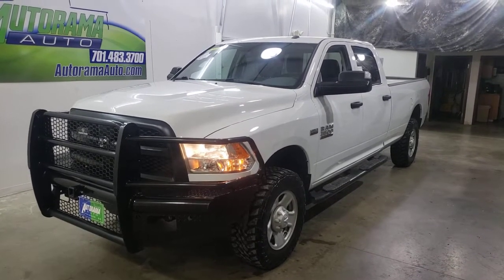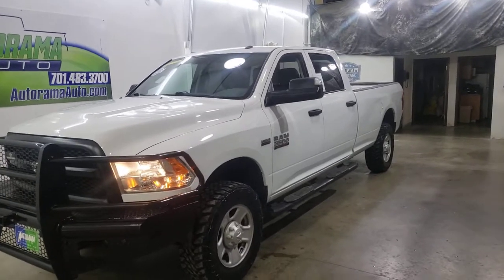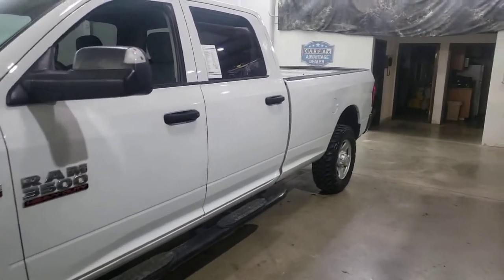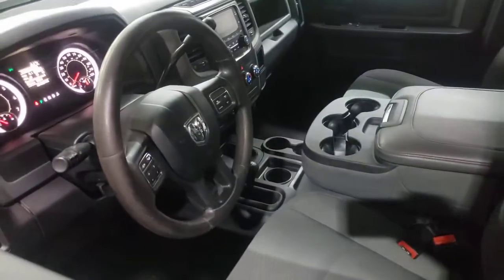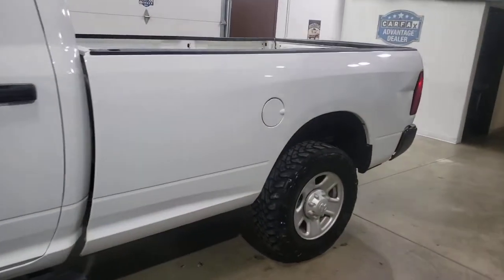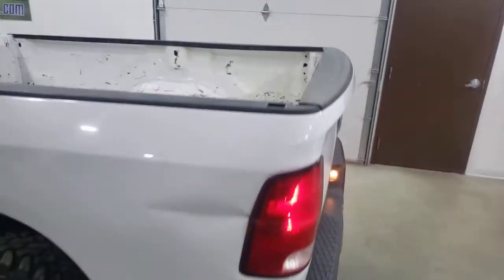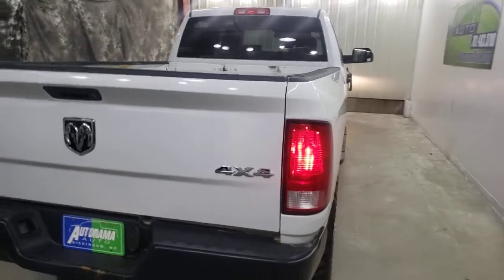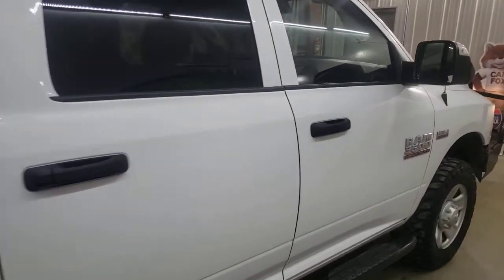2017 Ram 3500 long box 6.4 L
2017 Ram 3500 Crew Tradesmen
6.4 L Hemi, 4x4, 8ft box, 105,000 mi

If you've been looking for a 1-ton gas with a long box and the big V8 you found it.
This truck has seating for six with cloth seats. Rubber floor for easy cleanup. Air cruise tilt power windows power locks and more.

This is a one-owner truck, the Carfax is clear. We are selling it for the original owner.  It's been independently inspected, we're going to buy you a 12-month 12,000-mi powertrain warranty that's good nationwide and is upgradable.  Warranty available for private registration only.

Included what the price of this truck is four brand new tires, and a four corner brake job to done in our shop.

you can see 50 plus photos, pricing as well as apply to get pre-approved for financing

Remember where the dealership without the outrageous hidden fees.